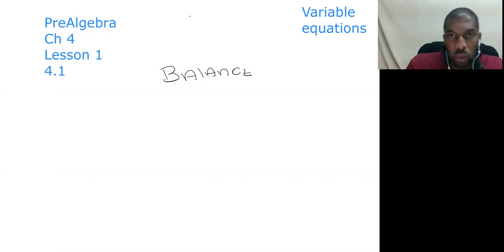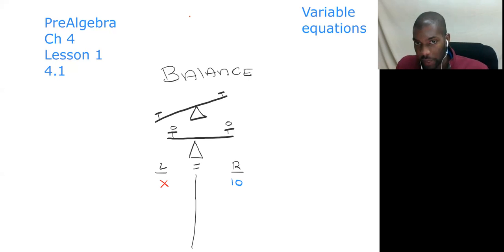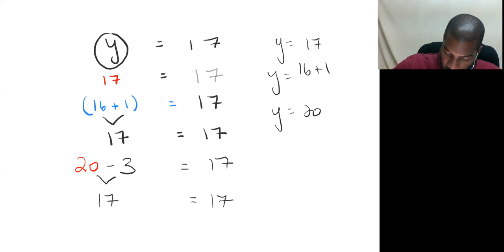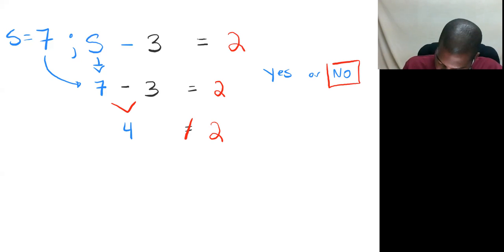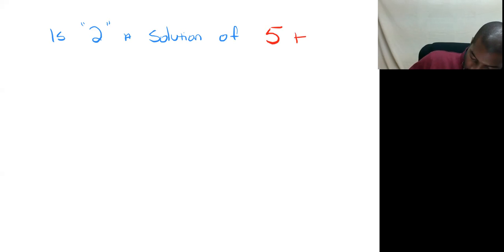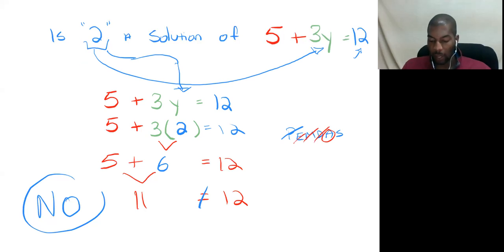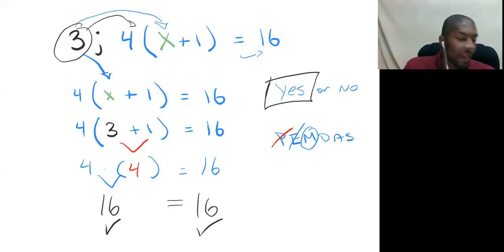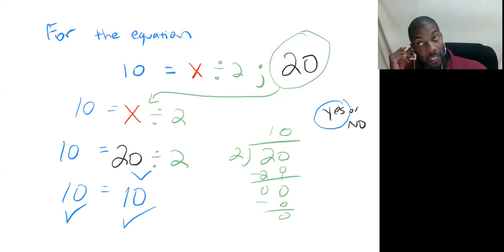PreAlg (4.1) Variable Equations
Mr. Thomas Teaches...about how to keep an equation true and balanced.